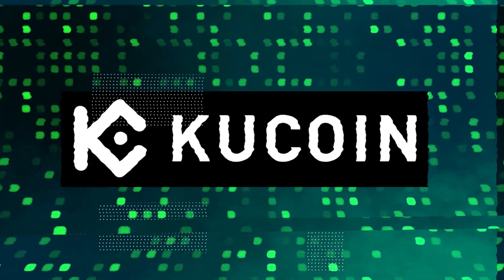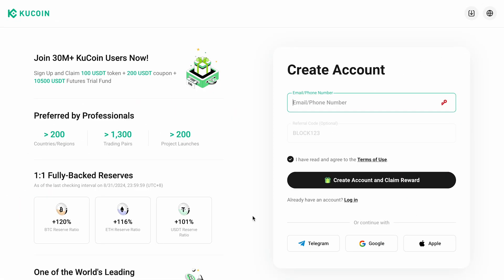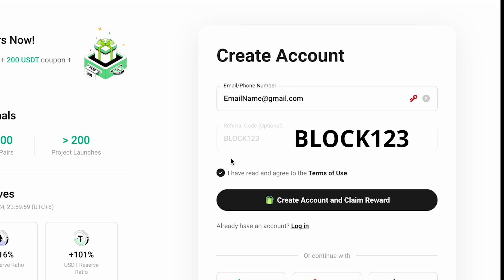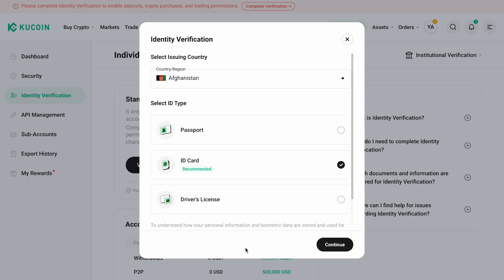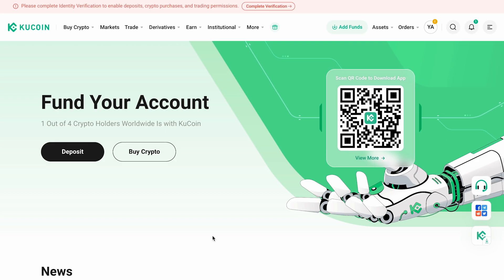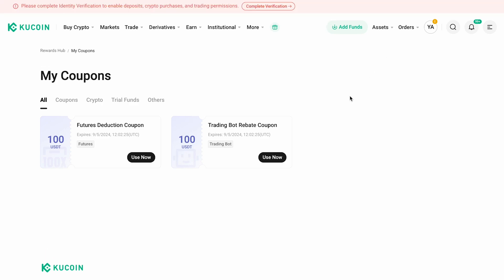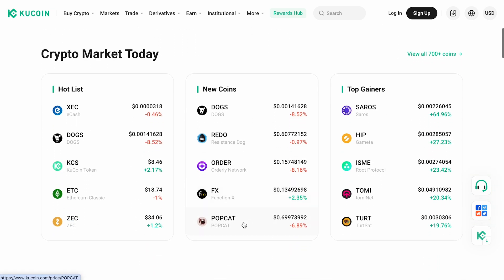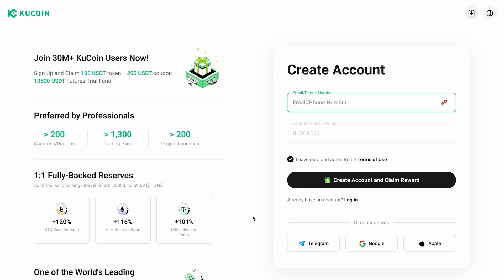kucoin account create - How to Full Set Up Kucoin Account | Registration & Verification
Kucoin Account Create - Registration & Verification Tutorial

In this KuCoin tutorial for beginners, we’ll walk you through how to create and set up your KuCoin account step-by-step. From registration to verification, you’ll get all the details you need to get started. Whether you’re ready to buy crypto or explore the platform’s features, this video covers everything, including how to claim rewards, enhance security, and access all KuCoin’s trading tools. Watch now to kickstart your KuCoin journey with ease!

Timepoints:
00:00 - Kucoin Account Create
00:26 - Kucoint Registration & Activate Referral Code
01:02 - KYC Verification
01:36 - How to Claim Bonuses (Bonus Tutorial)
02:16 - Kucoin Tutorial for Beginners